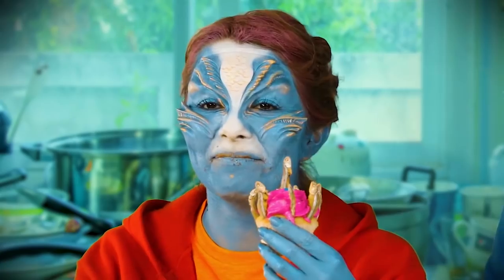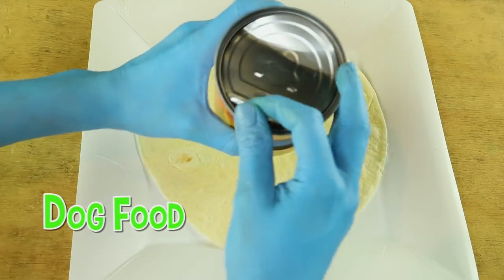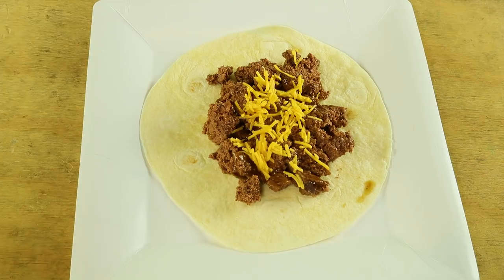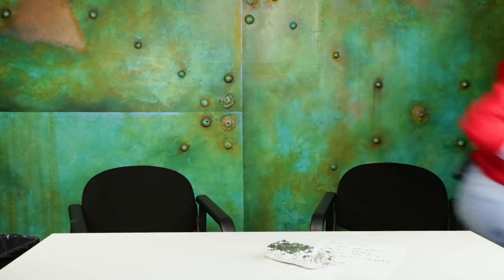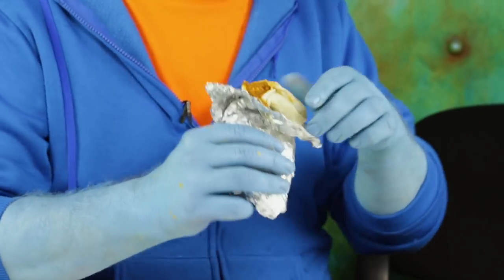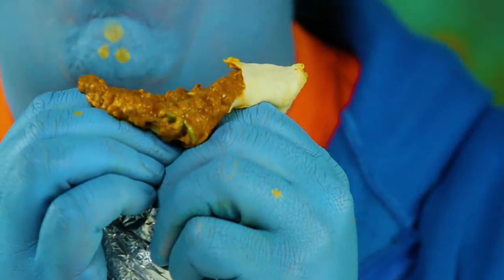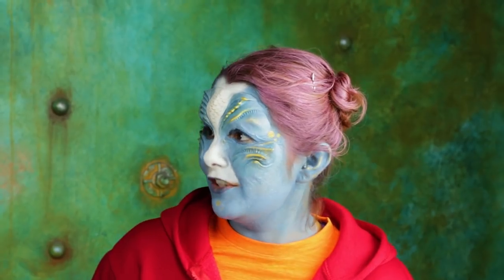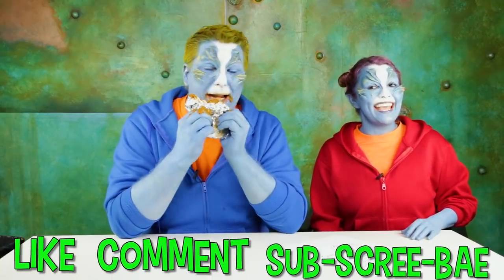DOG FOOD PRANK - DIY Dog Food Burrito | Official AlienBuzzTV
Buzz eats dog food burrito - funniest Fizzy DIY pranks!

► Glow in Dark Experiment with Tiana! EXPLODING WATERMELON

► SLIME With WHAT?! Crazy Slime Mixing Experiment!

If you love toys, you gotta follow Alien Buzz! This wacky and super-gassy creature is known as the greatest toy inventor in the galaxy, and he’s out-of-this-world hilarious. So join Buzz on his crazy adventures as he drops his warped takes on the world of toys, play and everything else that’s fun. After all, you never know what this blue dude will do next!